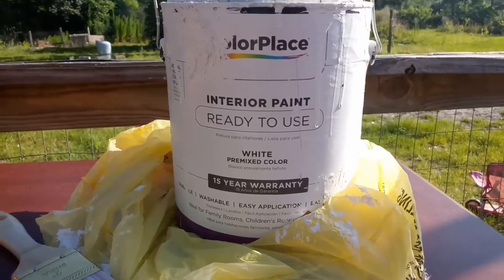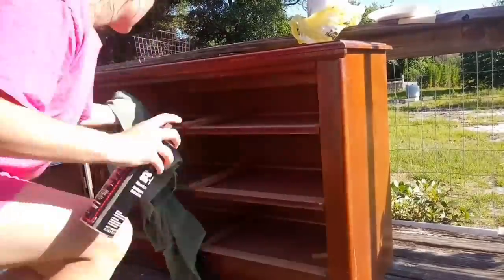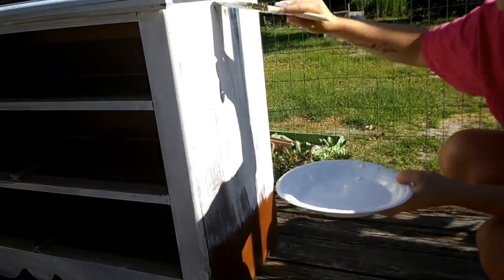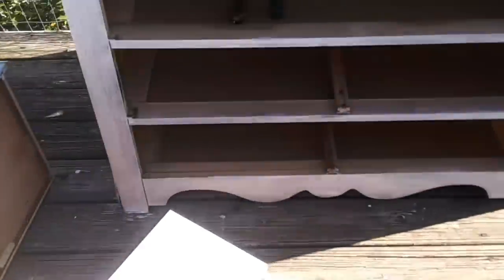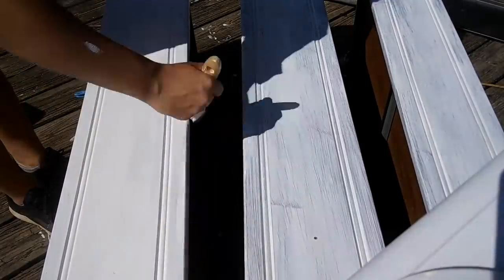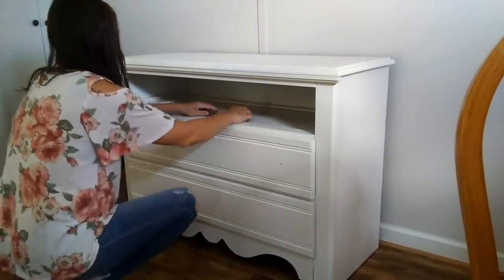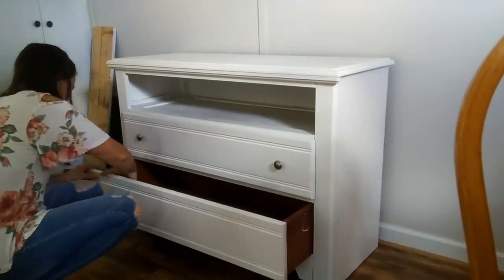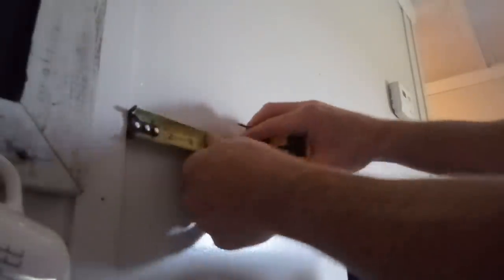Coffee bar makeover | less than $25 | DIY on a budget 2019 | HUGE Transformation!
Total out of pocket cost was $21.11 because I obviously used items from around my home that needed a new purpose and I think this turned out amazing !

Items purchased.
 (goodwill)
3 small coffee cups $1.99
The big coffee cup .89 cent
tea pot $1.99
salt and pepper shaker .99 cent
small canister $1.00 ( local thrift store)
large canister $1.25
(dollar tree)
2 bowls $2
1 plate $1
coffee mug $1
farm sweet farm sign &1
(dollar general)
2 packs of peel and stick wall decals . $2
rustoleum clear coat $4
Three wooden spoons $3
Total out of pocket cost was $21.11

ps . paint I used was left over from painting the trim in our mobile home! 😉

How I would complete this for less that $50 !

First I would start keeping an eye out for a dresser or desk that is sold on facebook market place or yard sales for less $20 or less or even possible free.  Once I found one Id go grab me some color place paint & primer paint from Walmart ( Quart size is plenty for a project this size and its only $9 and you can choose your color. ) . After I have my coffee bar id then start figuring out what I want to go above it and Id keep an eye out for used shelves or used decor to go on and above it.
For instance at goodwill they sell little wooded shelves for $2 -$5 a piece or you can do what I did in my master bathroom and grab some plant hangers from dollar tree and a small piece of scrap wood and then you have your own diy shelf on a budget. You can also purchase roll on chalk  board paper and put some on the wall or on a old picture you no longer use for about $2.00. Then you wanna find you some dishes from a local thrift store or dollar tree . You can add decals to give them a Rae Dunn look for a fraction of the cost ( I made 12 pieces for $15 ) or you can leave them how they are and it will look just as great. I hope this helped and if you decide to make over your coffee bar please tag me on instagram so I can see your beautiful work!

white Comforter :

Couch cover.

Hello my name is Karrie i'm married to he man of my dreams  and i'm a sahm to two beautiful
kids .I make all different types of videos and I always keep it on the budget friendly side :) I hope you subscribe and If you do please come say hello to me in the comments :) thank you for watching and ill see you in my next video !